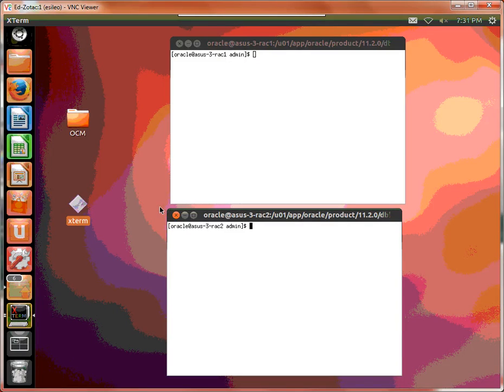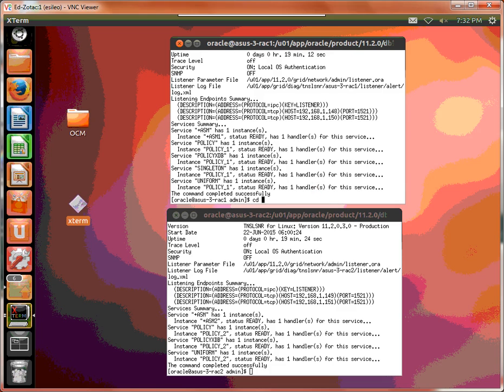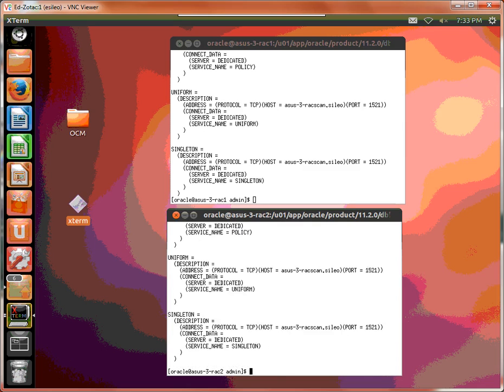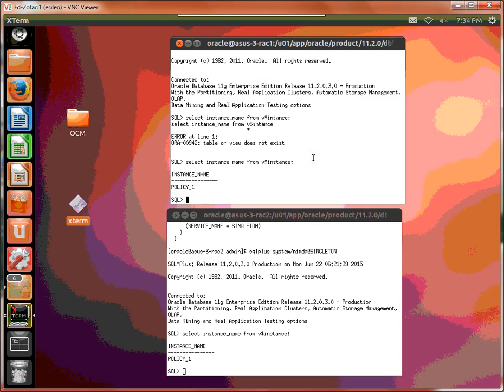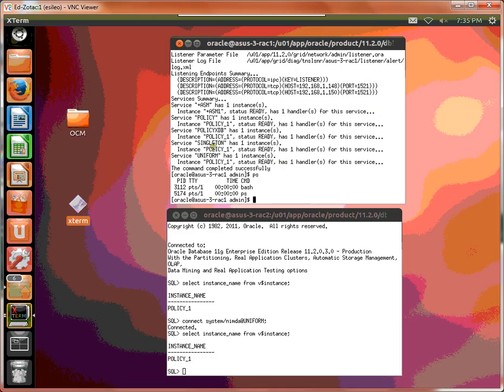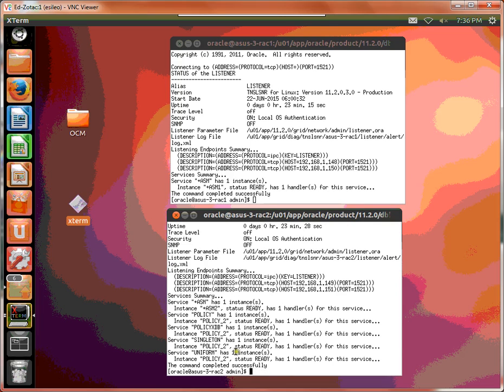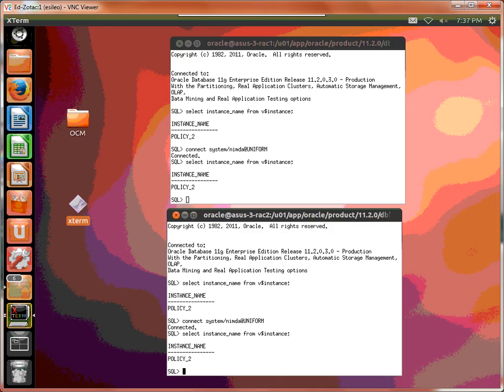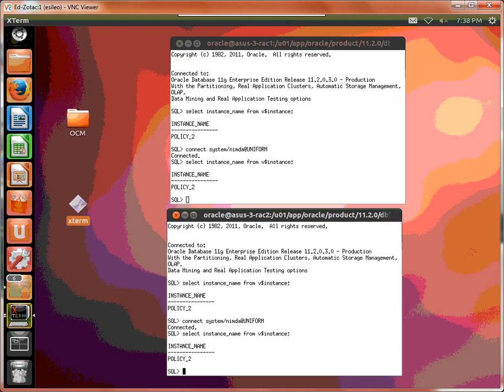Tnsnames Considerations with Policy Managed Databases